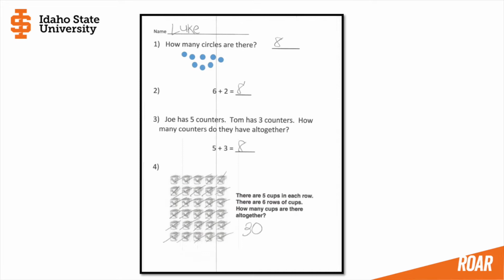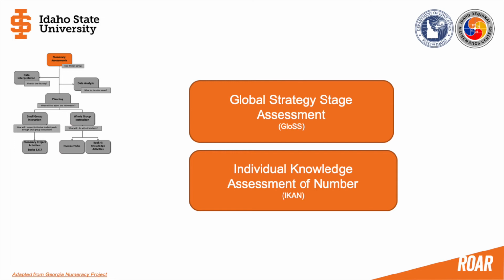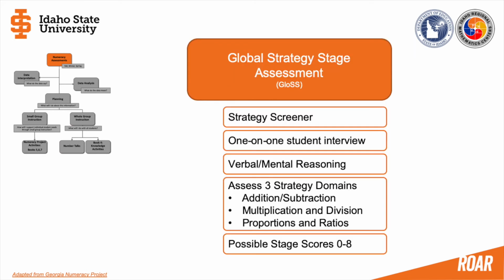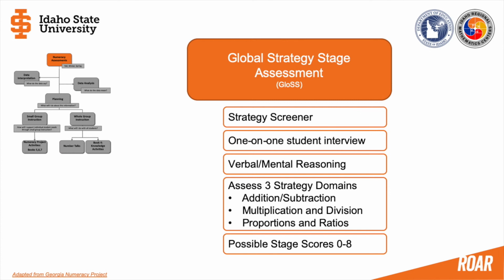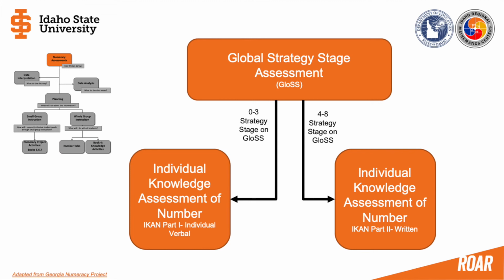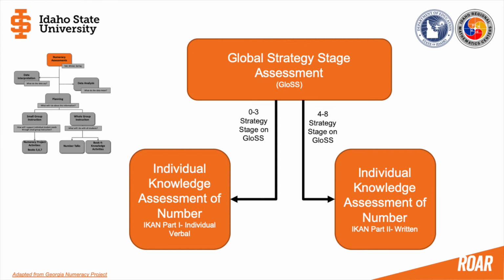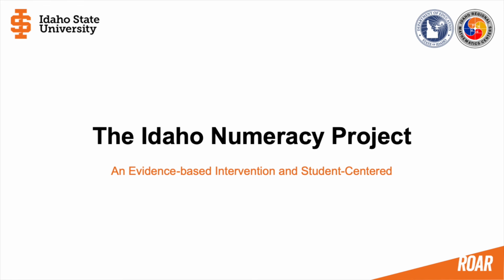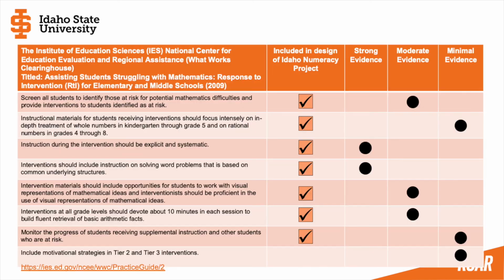NP Video 1 Introduction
The goal of the Idaho Numeracy Project is to increase student achievement in mathematics by intentionally developing number sense through number knowledge and number strategy and, in turn, increase teacher understanding about instructional practices that target and develop number sense and place value. The Numeracy Project is a free, optional, evidence-based resource for schools and districts to use to help students build a solid foundation in numeracy.